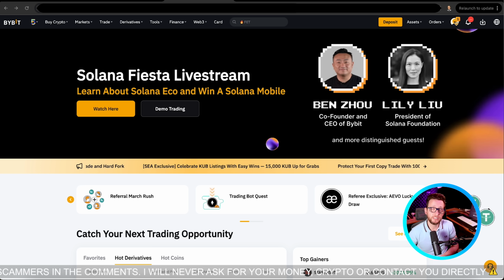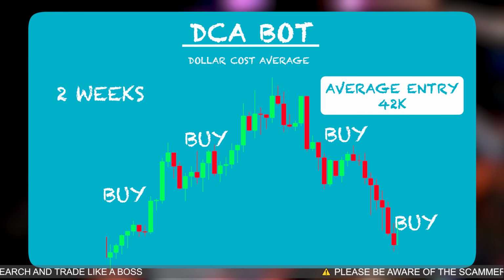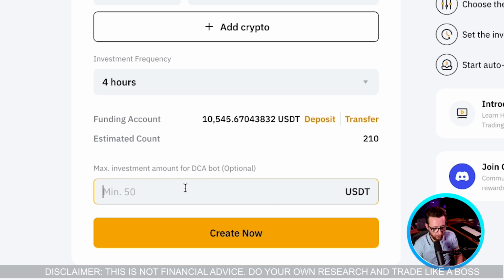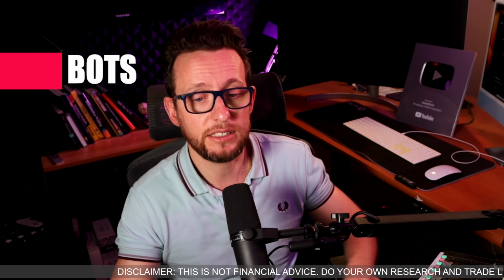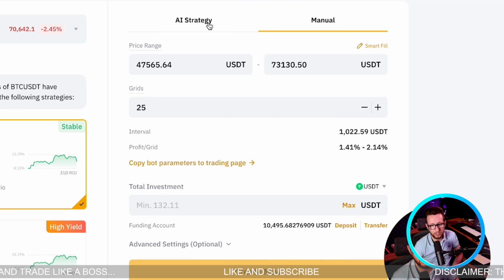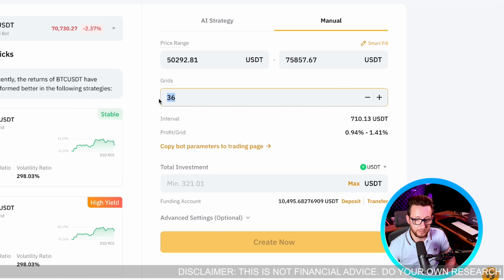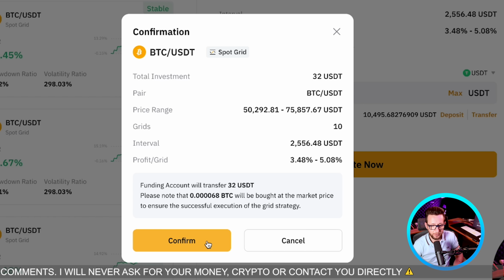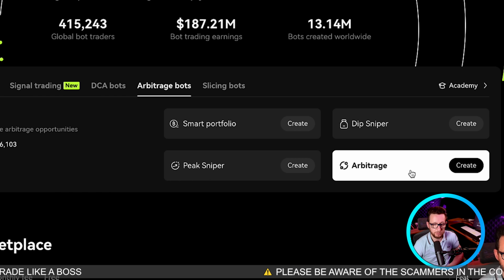The Best Crypto Trading Bots for Beginners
Looking to start trading cryptocurrencies but not sure where to start? These user-friendly bots will help you automate your trades and make the most of your crypto investments. Start trading like a pro with these recommended bots.

Want to start trading cryptocurrency but don't know where to begin? Check out these beginner-friendly crypto trading bots that can help you make the most of your investments! Save time and maximize your profits with these top trading bots for beginners.

($3’560 FREE)

Timestamps:
00:00 Intro (very important)
02:05 The Winning Trading Strategy
07:00 The Coded Trading Strategy
09:00 Let's Test 100 times
09:10 Optimiser Buy Sell Signals.
10:00  Free Trading indicator
13:30 Conclusion

Trading Strategies
Trader's Landing Trading Strategies
100% Win Rate Accuracy
live trading
online trading